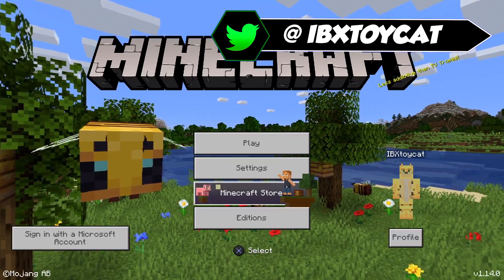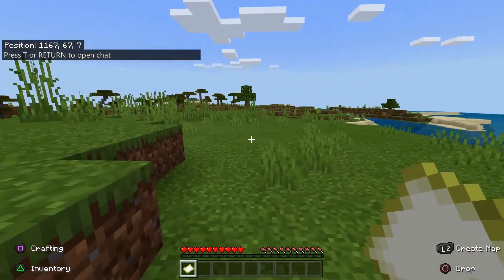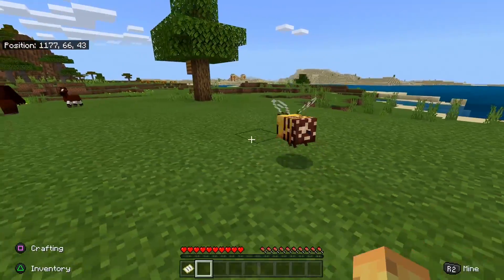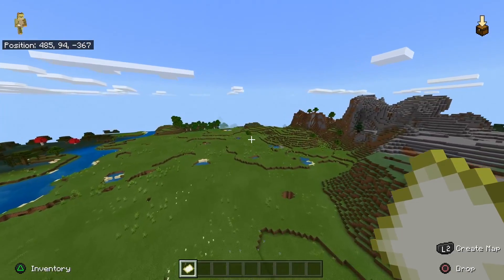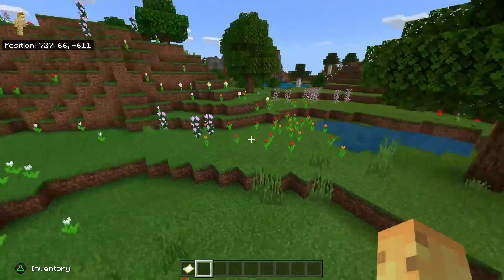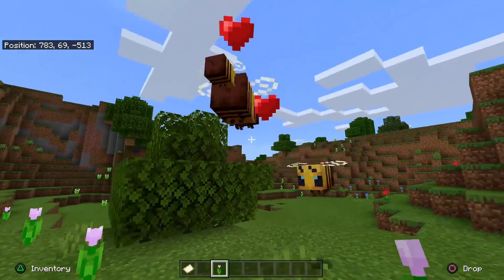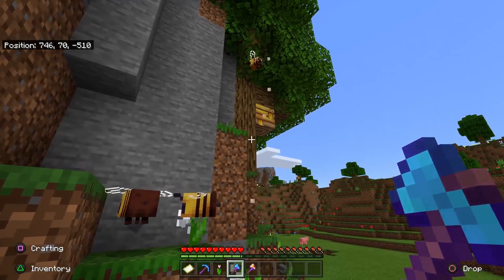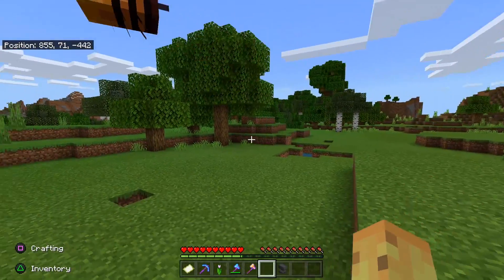Where & How To Find Bees In Survival - Minecraft PS4 / PE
How to find bees for EVERY Version of Minecraft that has the new buzzy bees update. This will work for old and new worlds

Minecraft Bedrock is the same as Minecraft Windows 10, Minecraft Pocket Edition; or Minecraft Xbox / Minecraft Switch & Minecraft PS4!